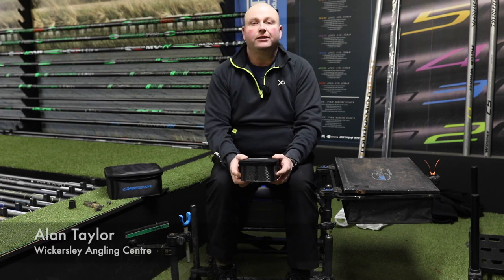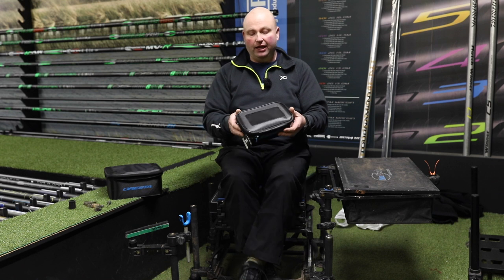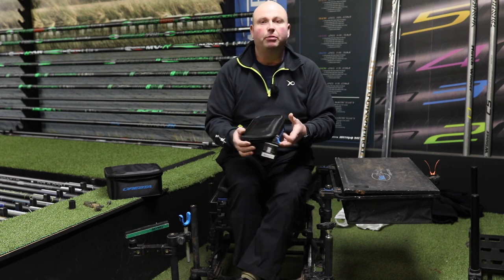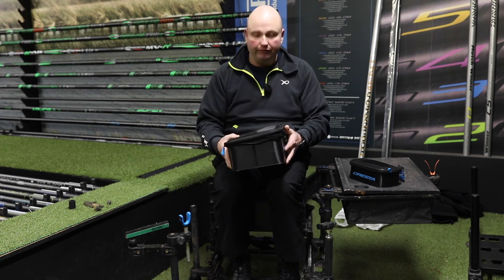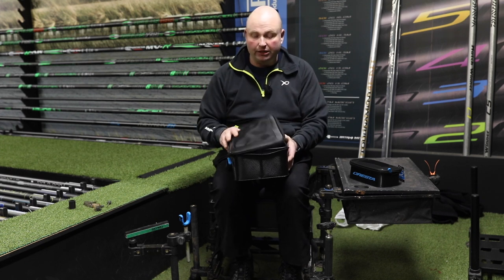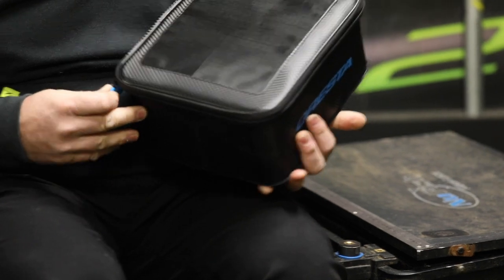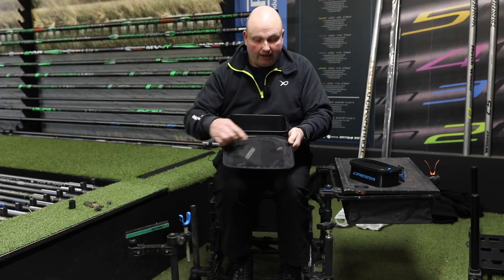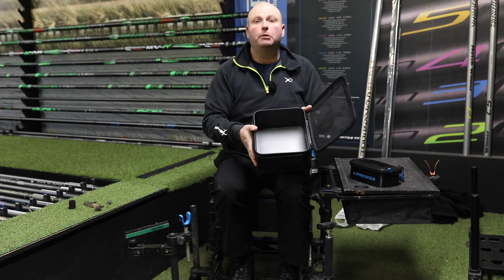Cresta Worm Box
Alan Taylor from Wickersley Angling takes a look at a cracking little product from Cresta.

This EVA container allows you to safely transport worms, while keeping them in perfect condition...